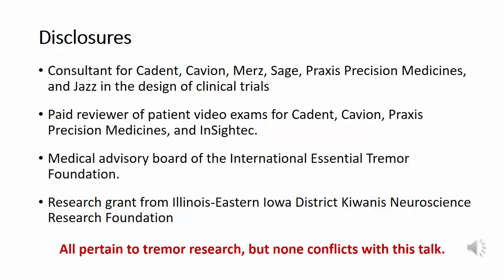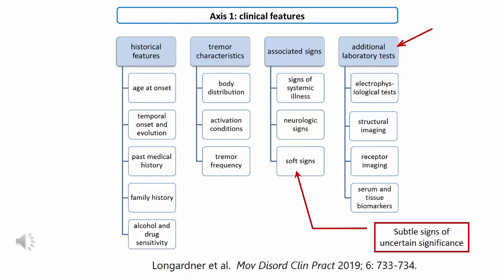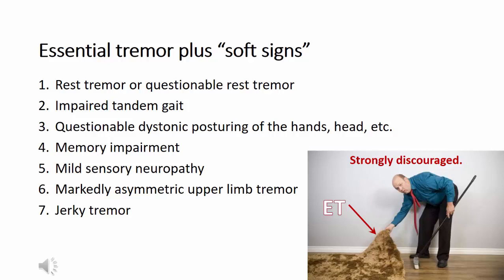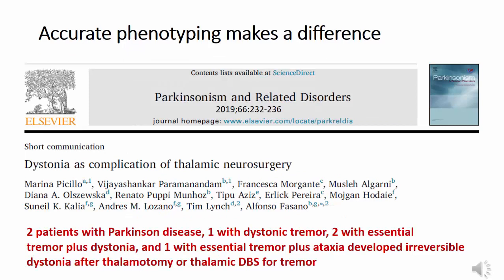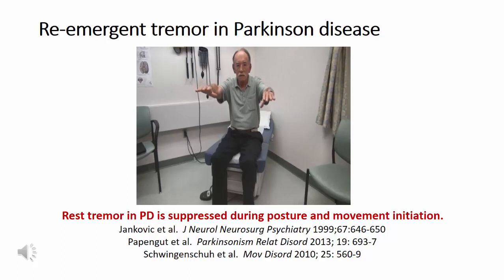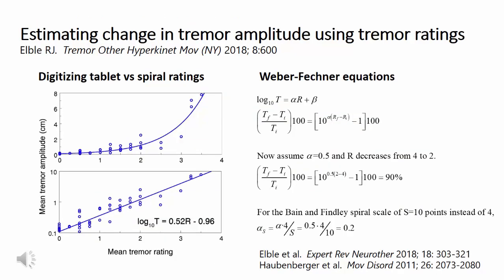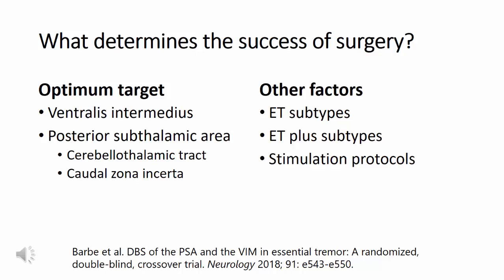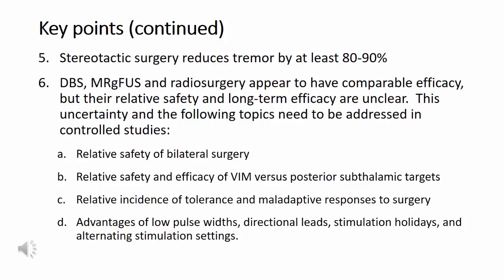Essential tremor symptomatology and clinical management by Rodger Elble